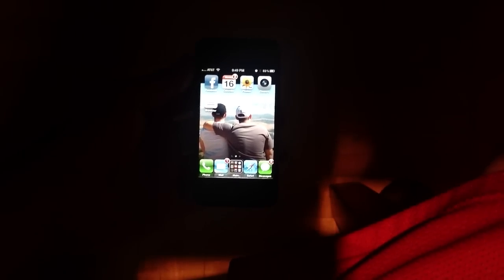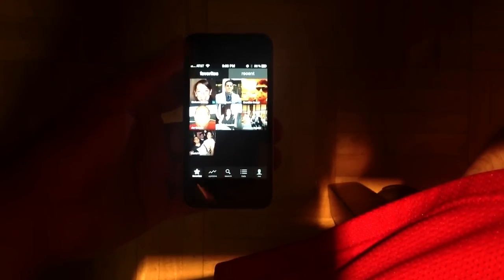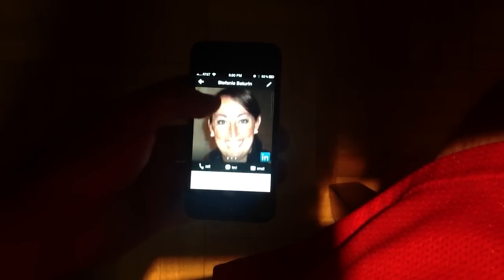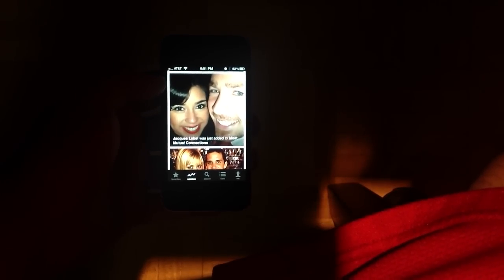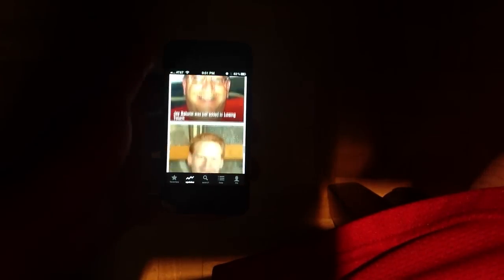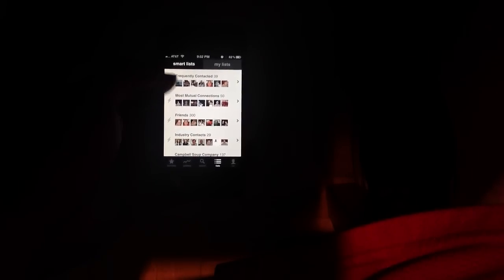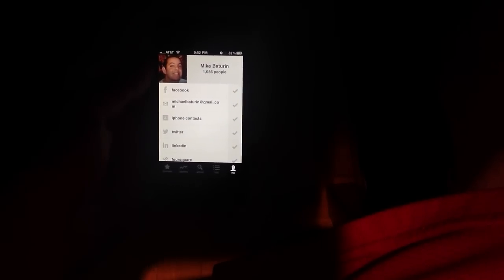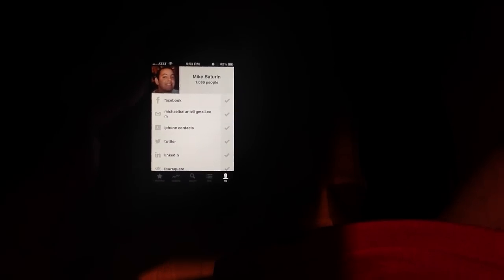Review of Brewster for iPhone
Join everythingiCafe as we do a Review of Brewster for iPhone